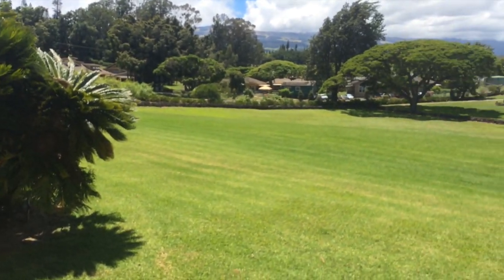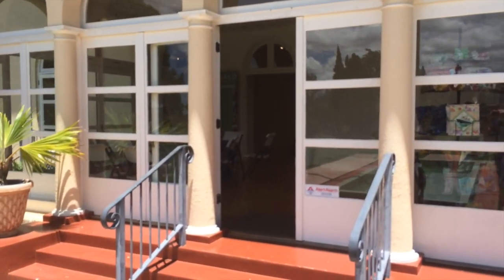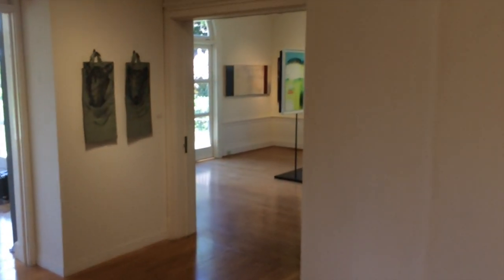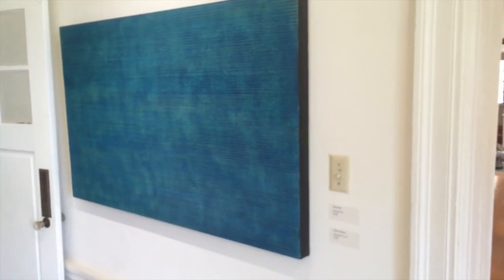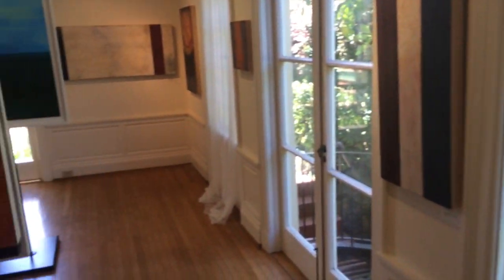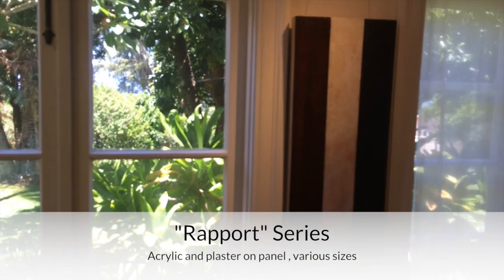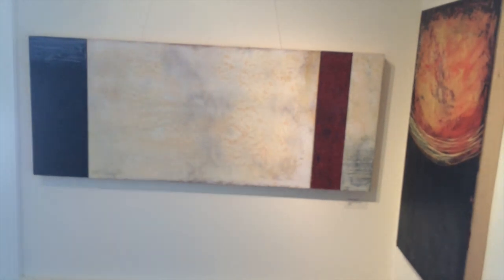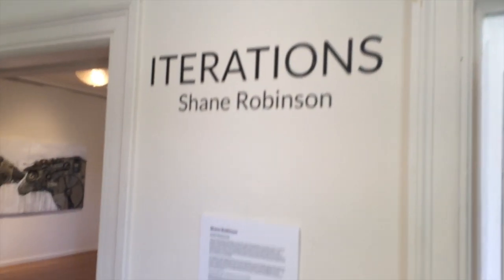Shane Robinson Solo Show at Hui Noʻeau Visual Arts Center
My first solo show opened on August 15, 2014 and runs through September, 18, 2014 at the Hui Noʻeau Visual Arts Center in Makawao, Hawaii here on the island of Maui.